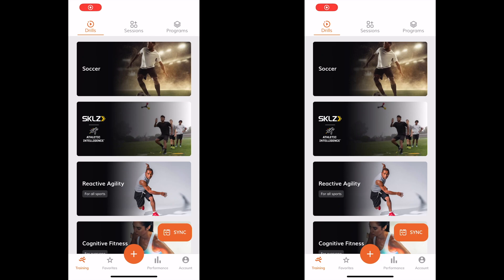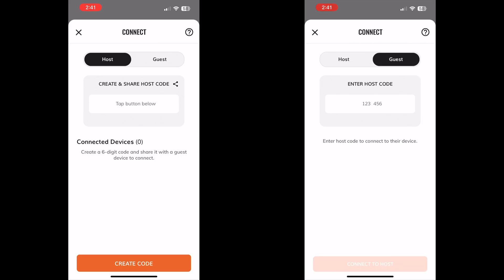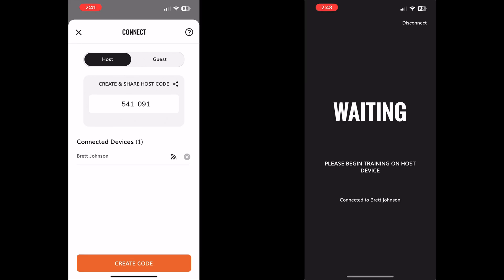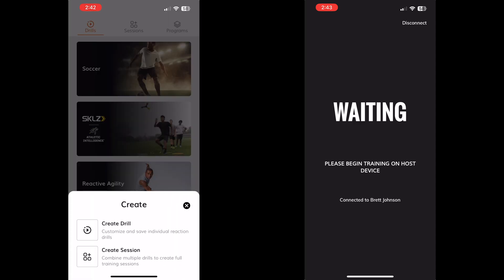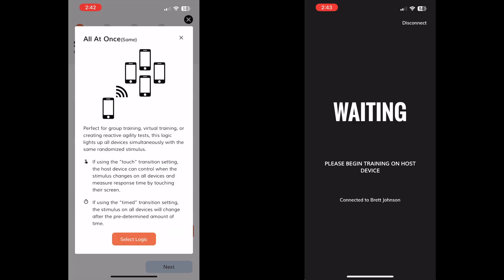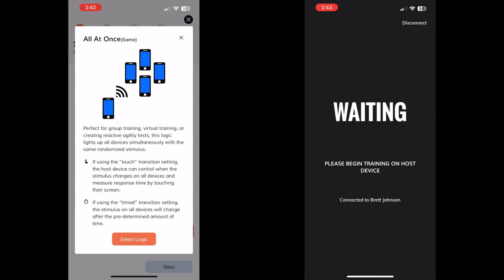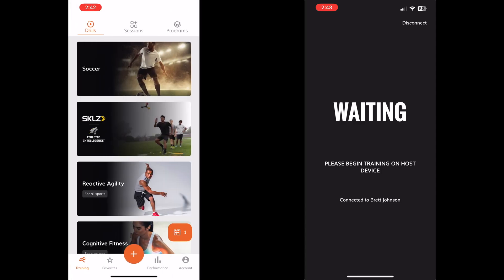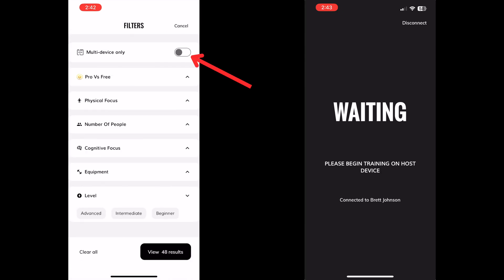Phone Sync Tutorial - How to connect unlimited iOS and Android devices with the SwitchedOn app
Here’s how to use the SwitchedOn app’s “Phone Sync” feature, which enables users to connect unlimited iOS and Android devices to create an advanced reaction training system using just their mobile devices.

BENEFITS
* Expand vision & awareness: Create a 360° game-like training experience to improve field-of-vision.
* Enhance group training: Efficiently train groups by controlling multiple devices from one host device.
* Unlock new possibilities: Increase focus and motivation with endless new ways to challenge the brain and body.
* Save money: Get a reaction light experience without purchasing expensive hardware.